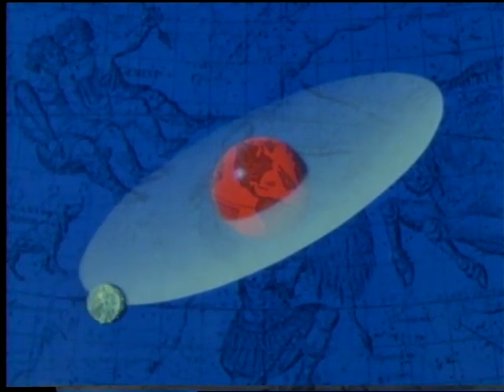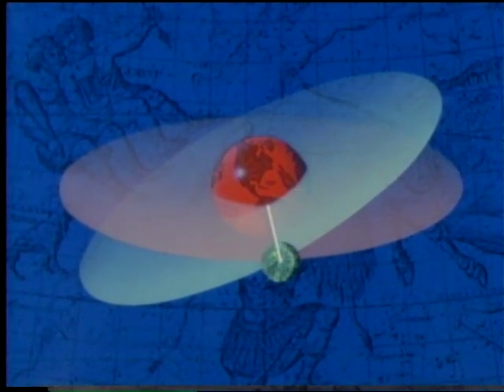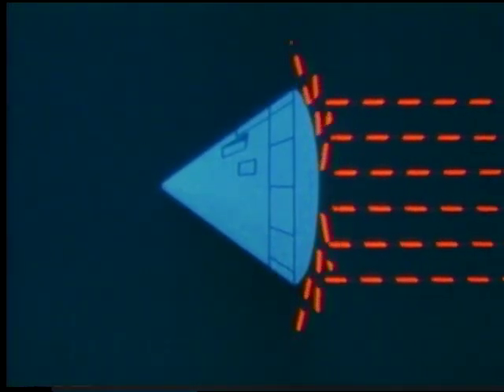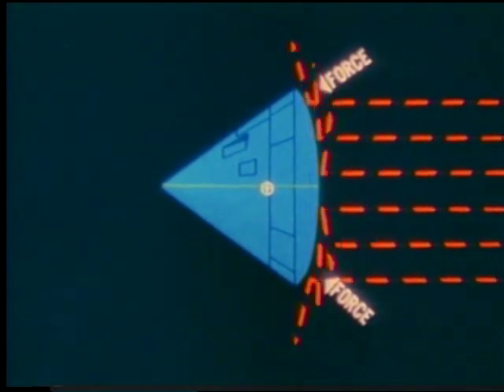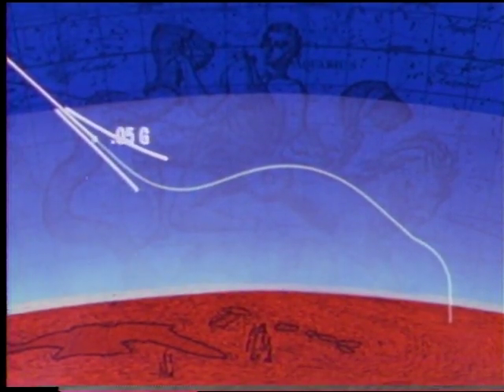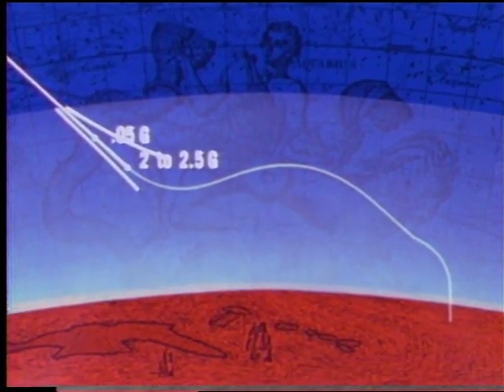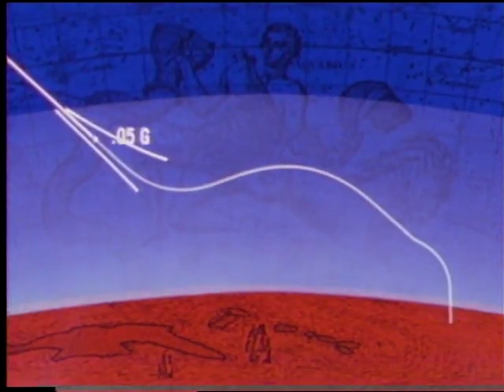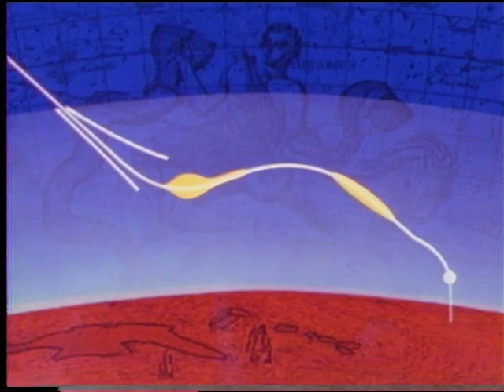Фазы входа кораблей Аполлон в атмосферу / Apollo Atmospheric Entry Phases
Юmoney - yoomoney  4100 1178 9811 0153
Support channel
Bitcoin: 35pc3s4e6tFLb75gbsjeHMFfLM4vEr6PYX
USDT (TRC20) или USDT (ERC20): 3GiEW7qkEjziyzPNgAYzYpWxWrwmUNcu6t
Etherium: 0x2531f6e440e0a0040208b4144c30ebcbb65548e9
Litecoin: MS1GDQpZf8vBpfjWMViakniY8daiv9MbxC